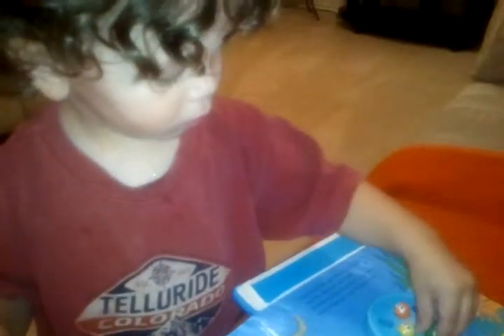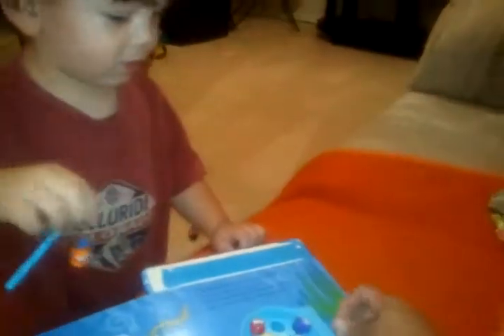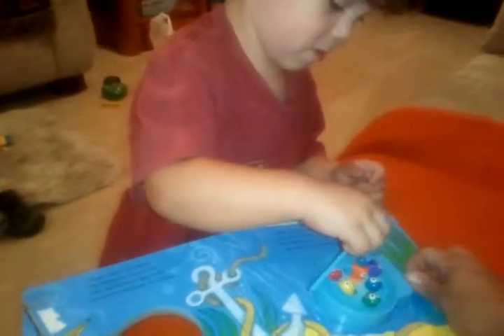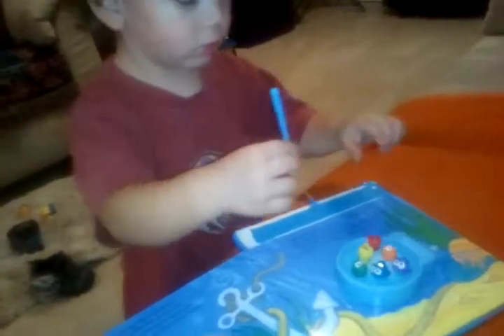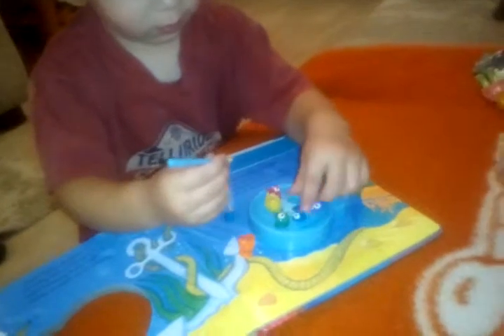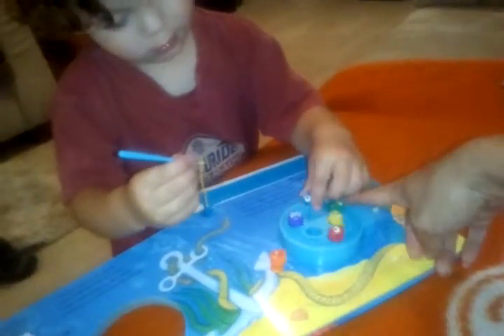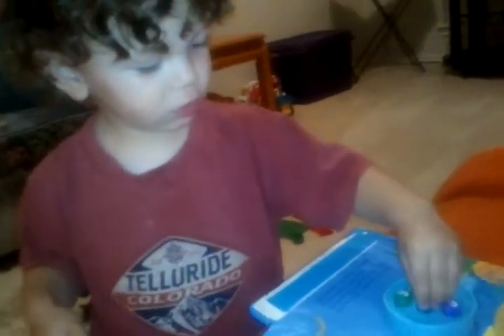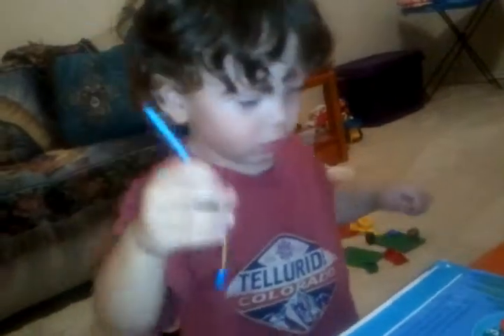More reading!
Ohhh a new book!